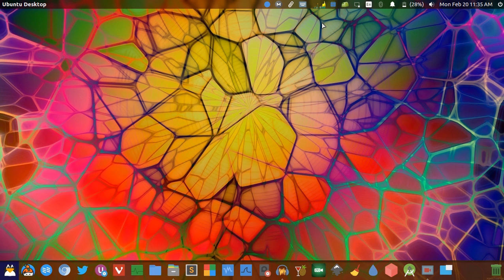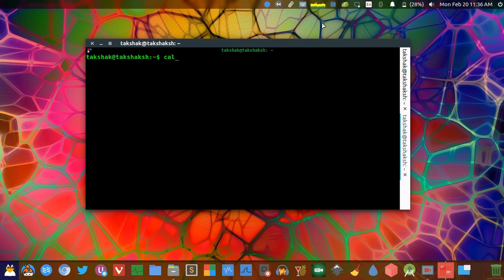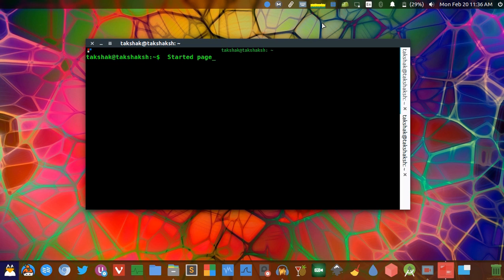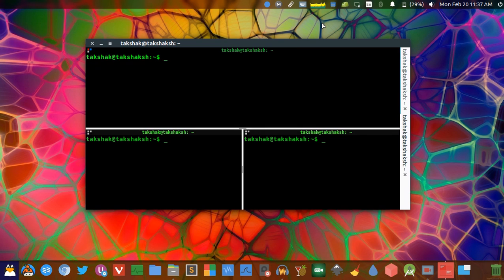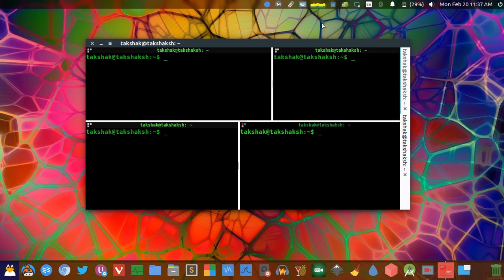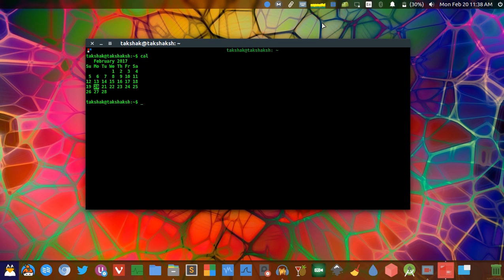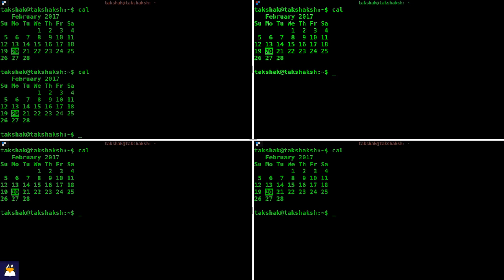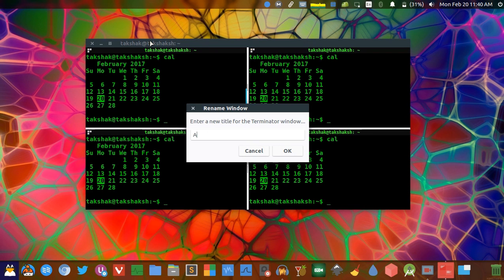Terminator : The Ultimate Terminal Shortcuts - For Linux (SFE)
In this video, I show all the necessary keyboard shortcuts for the Terminator program.

SFE : Strait Forward Edition

for more content.